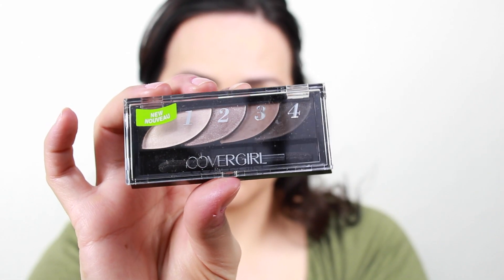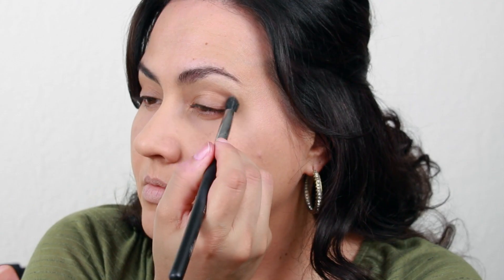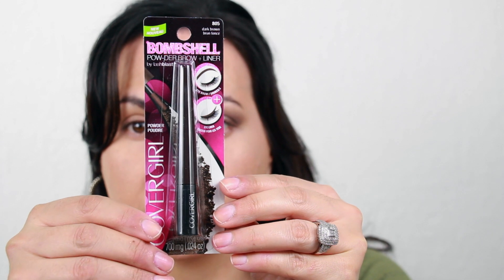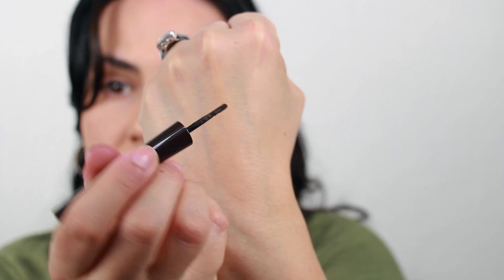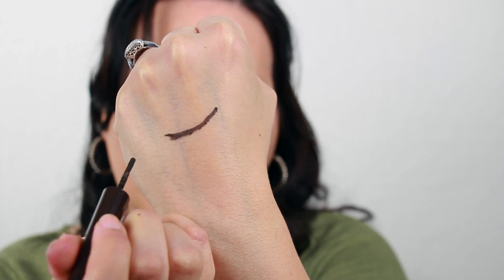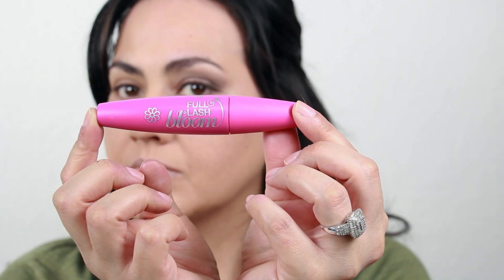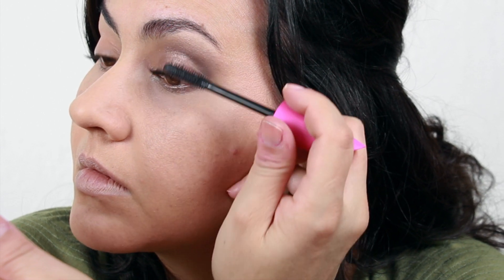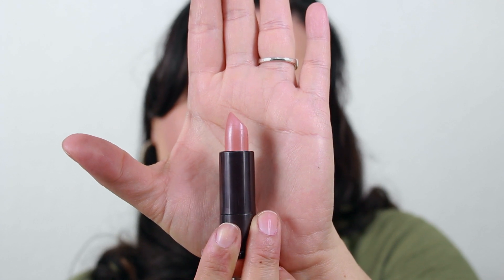Covergirl Bloom Review & Makeup Tutorial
❤ Look here for the goods!❤

Thank you all so much for all of your love and support! I want to thank Covergirl for choosing me to review the new Bloom collection. Full review coming soon! Hope you enjoy the tutorial and mini reviews. :)

What camera I use: Canon Rebel T5i

What editing program I use: iMovie 11' and

FTC: I was sent this product for review; however I am not being paid.